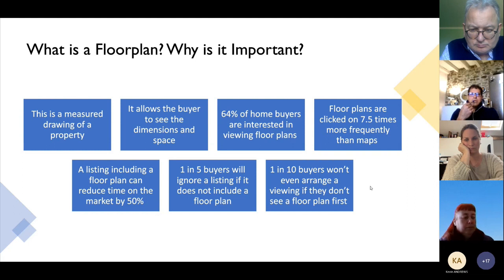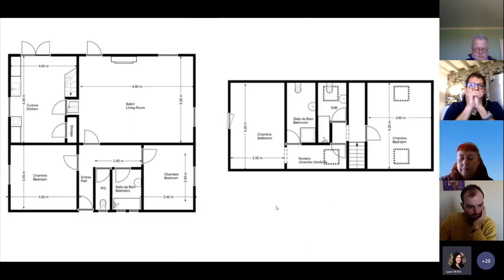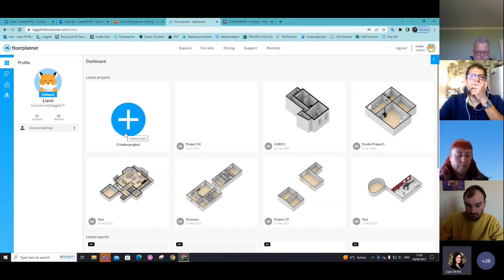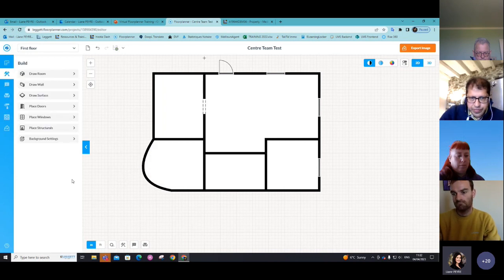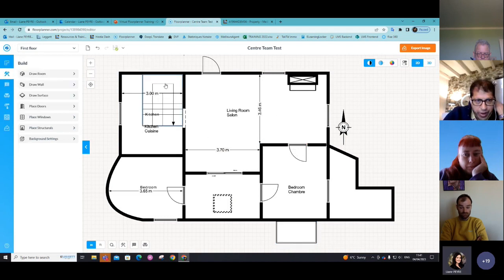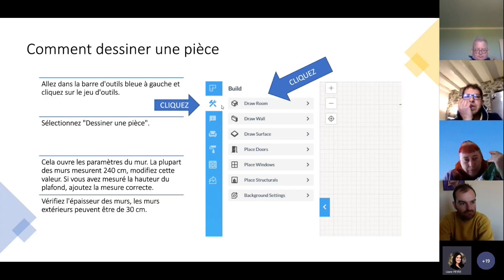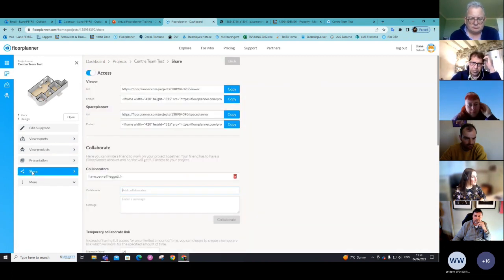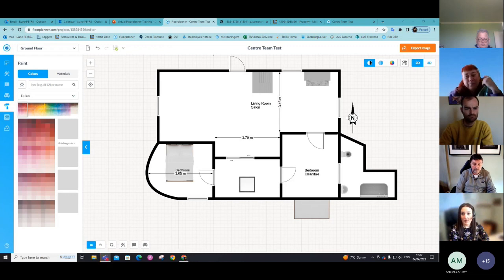Floorplanner Training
Here is a link to Liane's Powerpoint